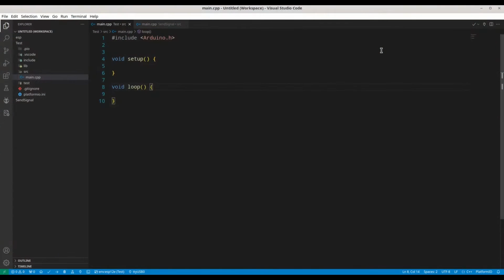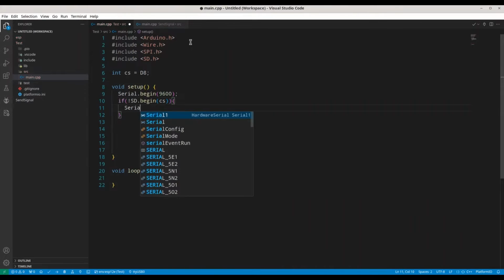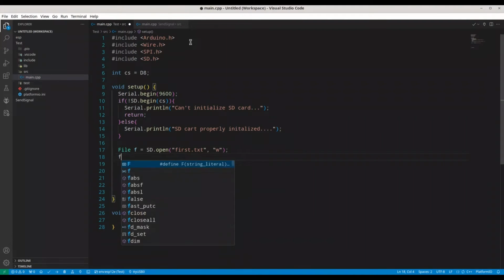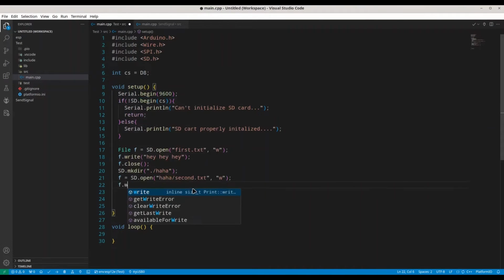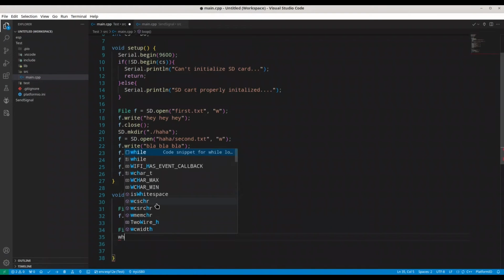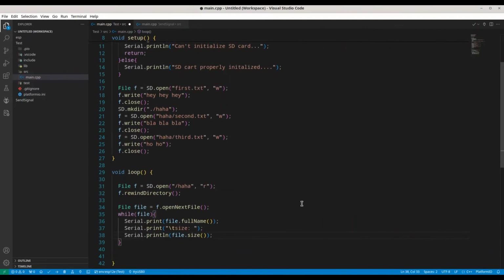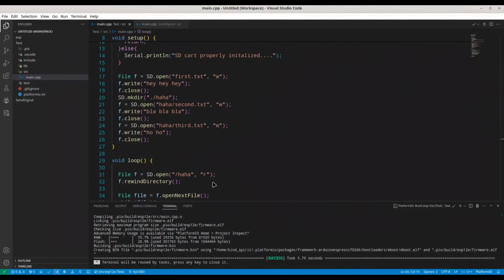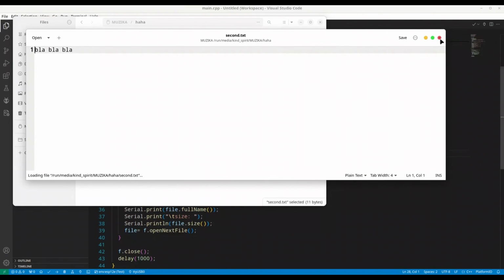ESP32 and ESP8266 - How to use micro SD card adapter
In this episode, we are going to talk about one of my favorite modules, micro sd card adapter.